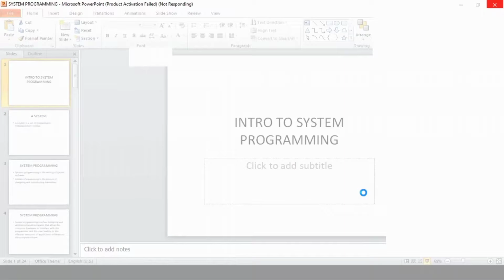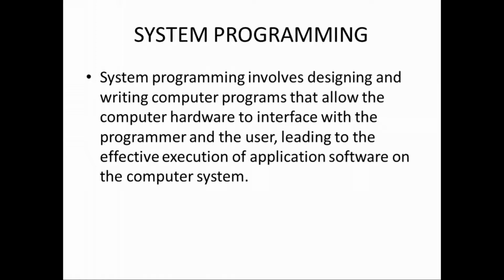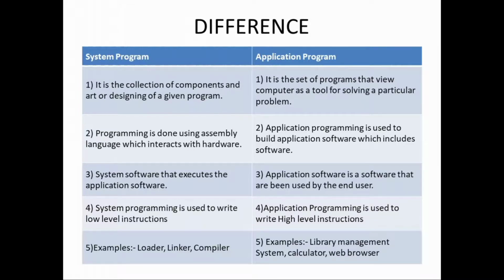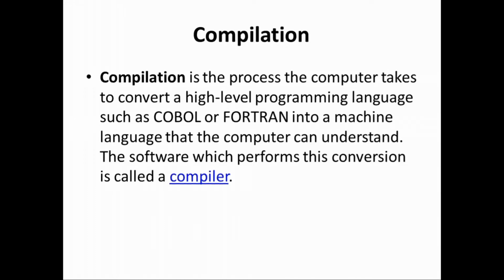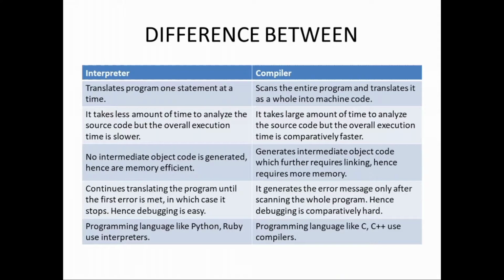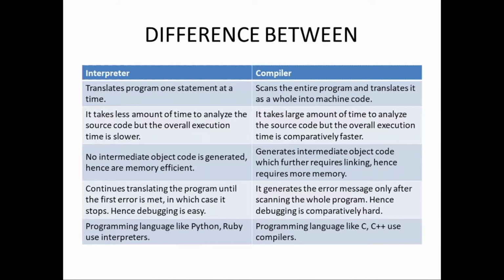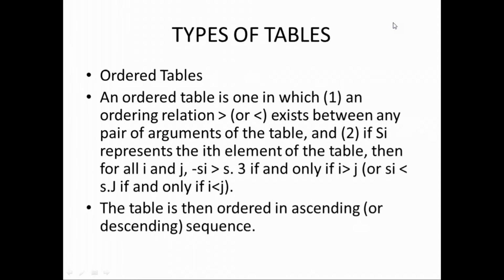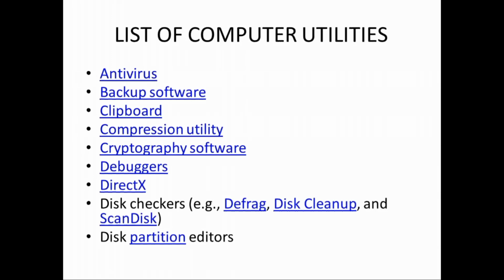SYSTEM PROGRAMMING AND SCIENTIFIC PROGRAMMING USING OO JAVA I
SYSTEM PROGRAMMING AND SCIENTIFIC PROGRAMMING USING OO JAVA